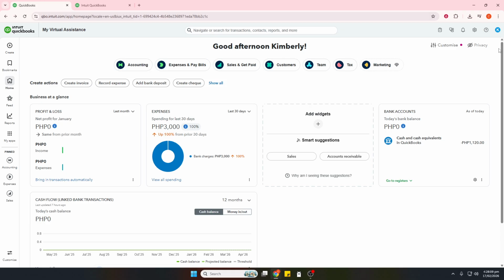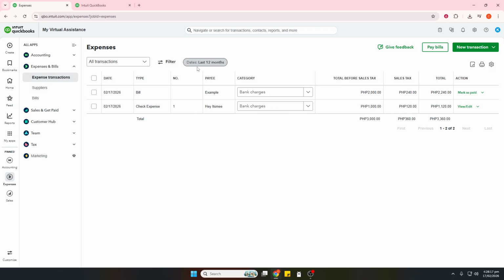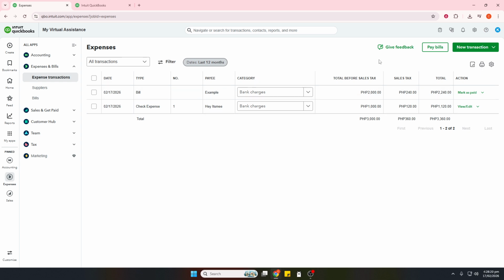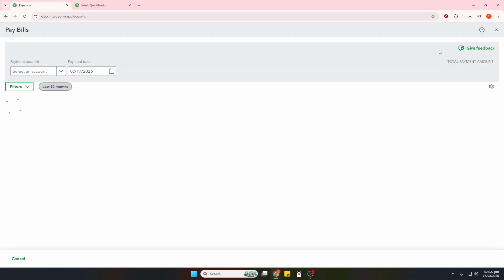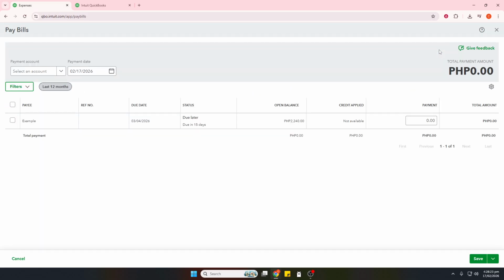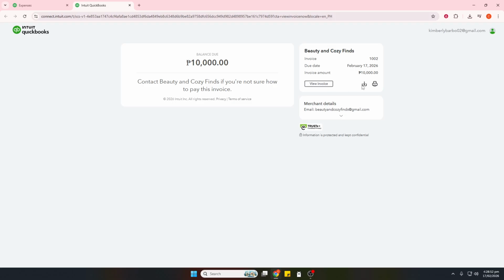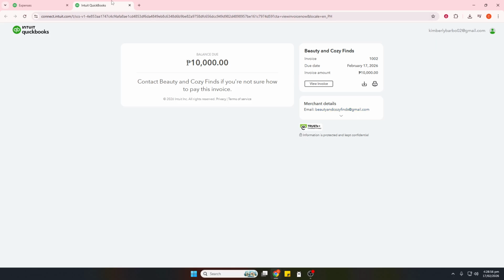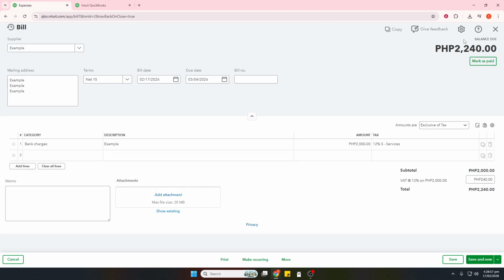How Do I Set My Quickbooks Online To Allocate Invoice And…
Are you wondering how to set up allocation for invoices in QuickBooks Online? In this step-by-step tutorial, I’ll show you how to properly allocate invoice payments, apply partial payments, and ensure your accounts stay accurate and organized.